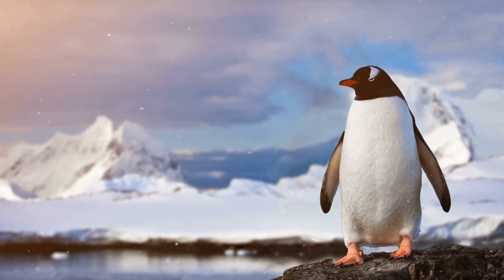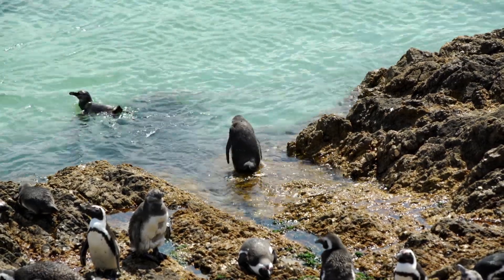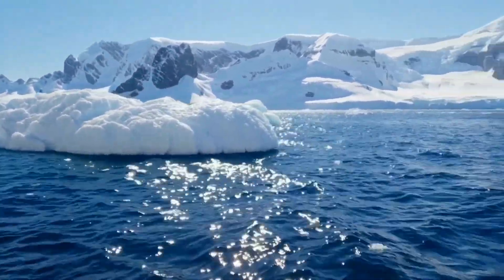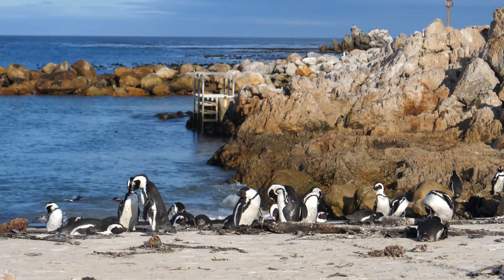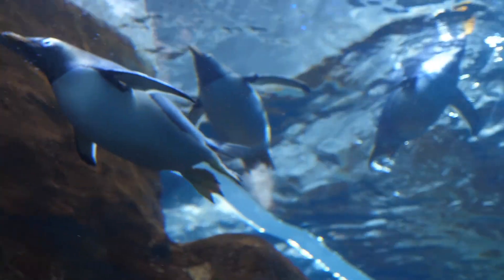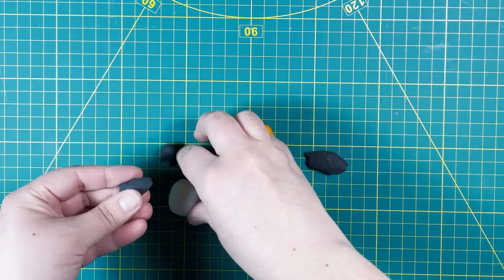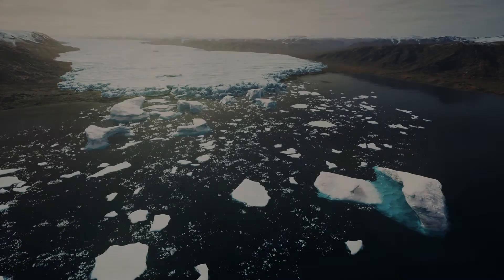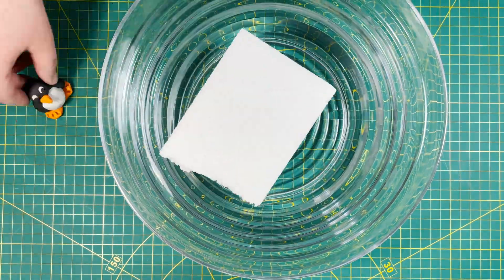MakerFun LIVE: Make a Penguin and Floating Raft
Intended for all ages!

Experiment with floating and sinking with this challenge! Students will use clay/plasticine to design a small penguin figure(s) and then a raft that will keep the penguins afloat in a basin of water. This challenge would be great for teams of 2-4 students.

Materials:
You can adapt this list to what is available. Penguins can be made with clay or plasticine (black and white, if available)
For the raft, drinking straws, tape, plasticine, tin foil, parchment paper, craft sticks, pipe cleaners, Lego, etc. would all make for great inquiry into materials and raft designs.